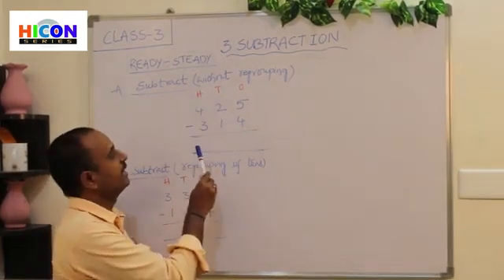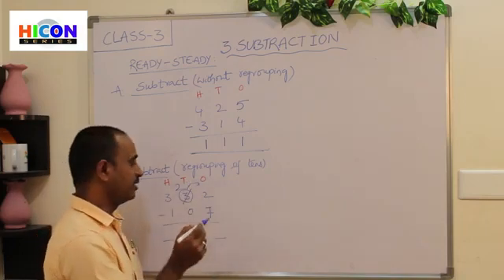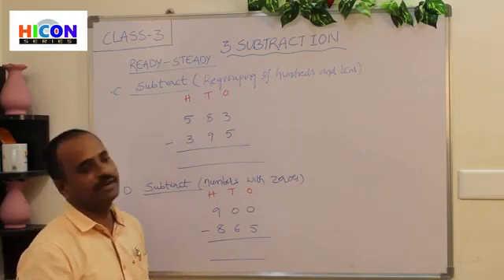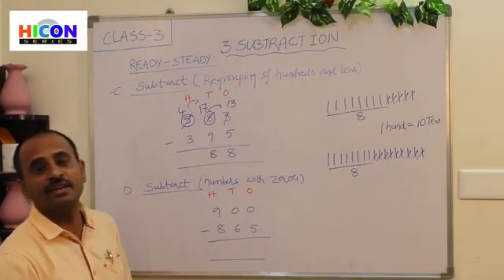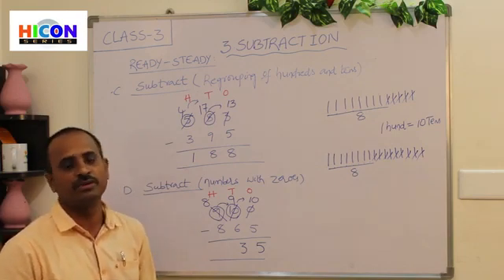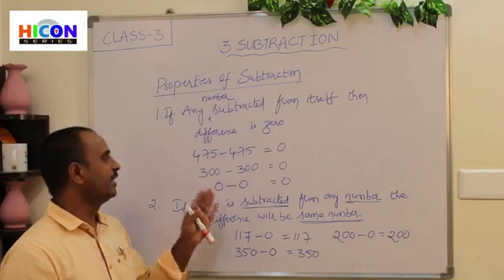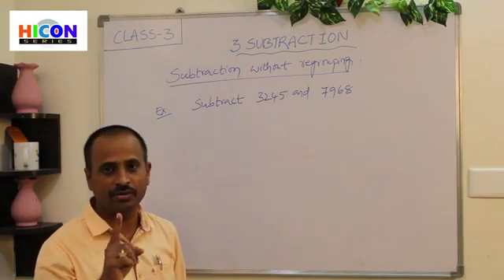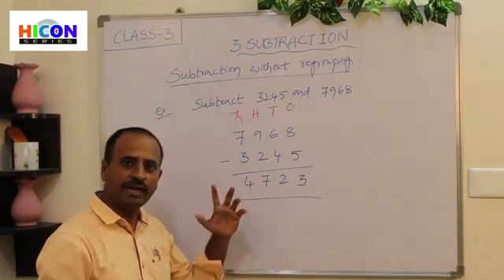3RD CLASS MATHS (SUBTRACTION)